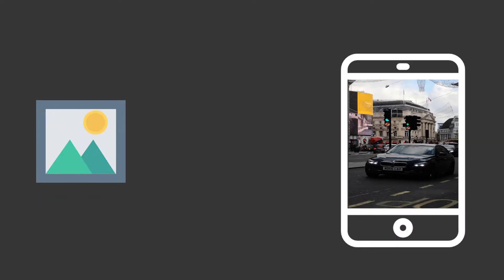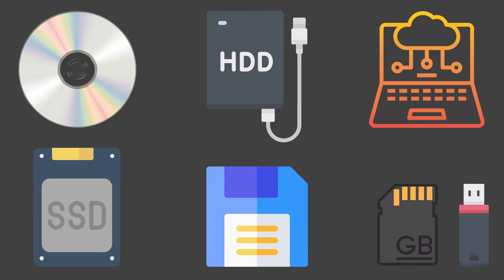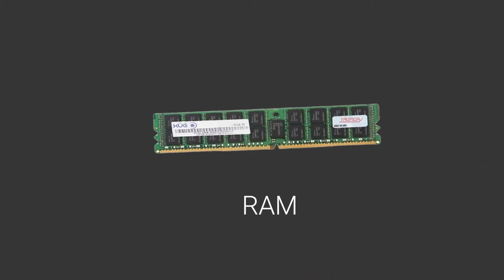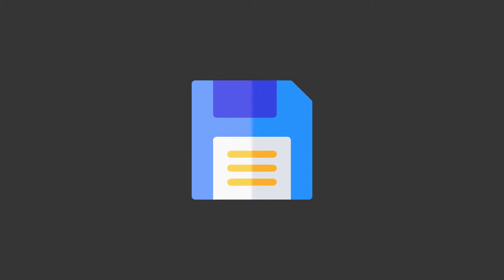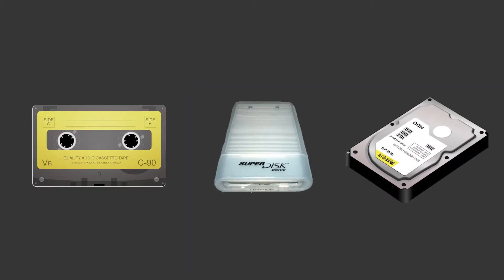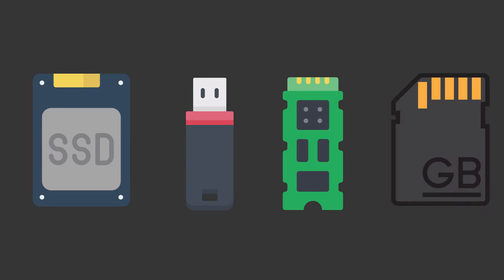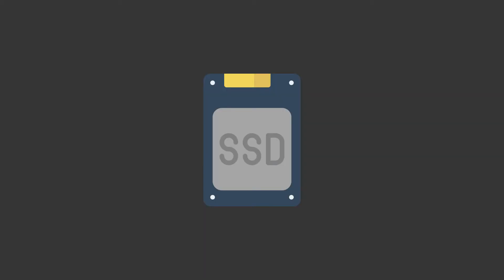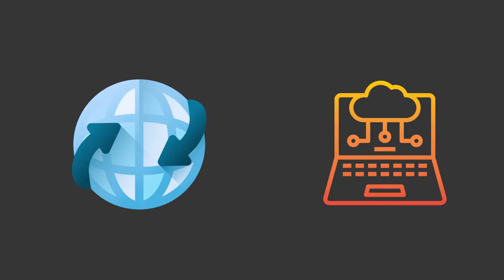What are Storage Devices? & Their Types?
Storage Device are something that we use in all our of devices today. So, let's talk about what they are and what are their types?